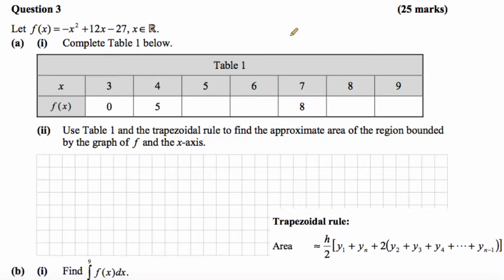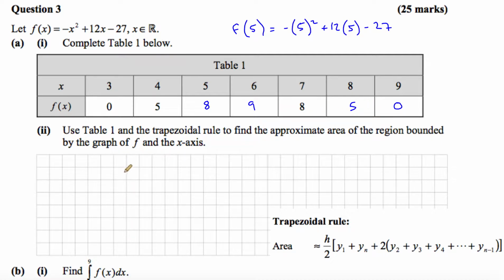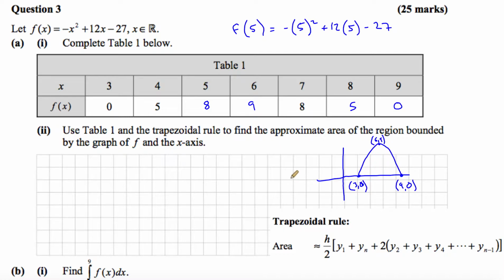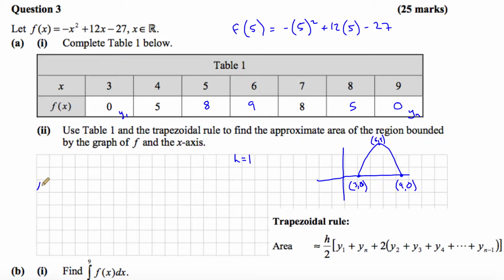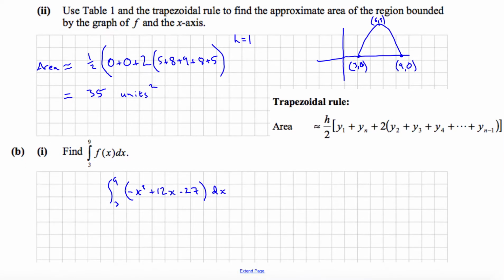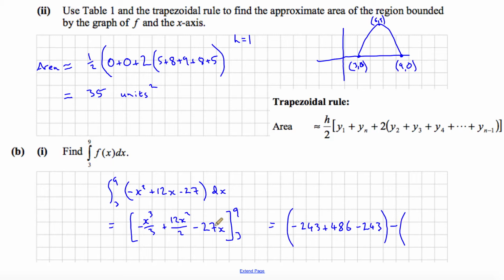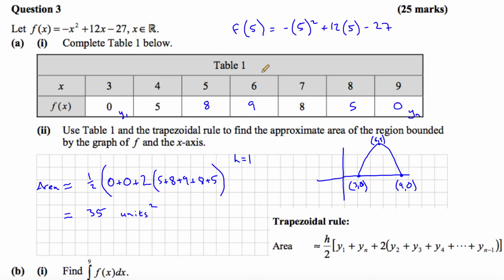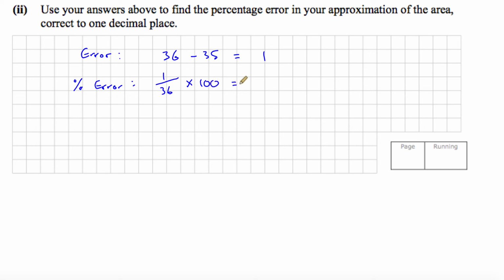2015 LCH P1-Q3